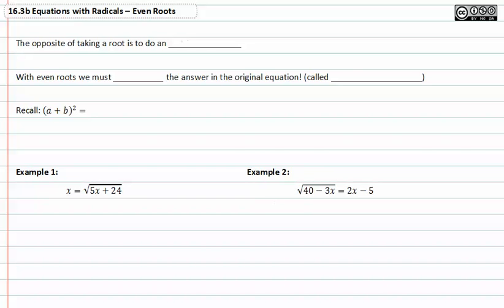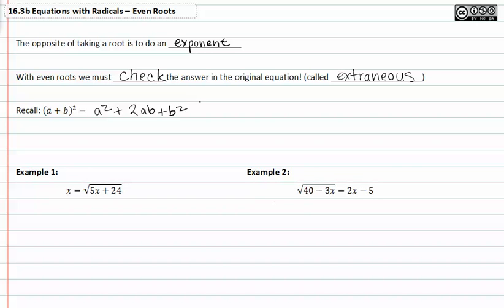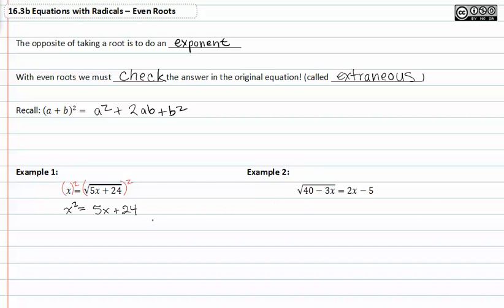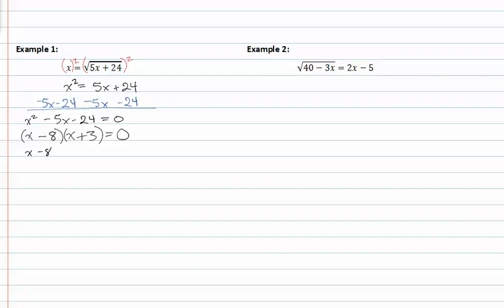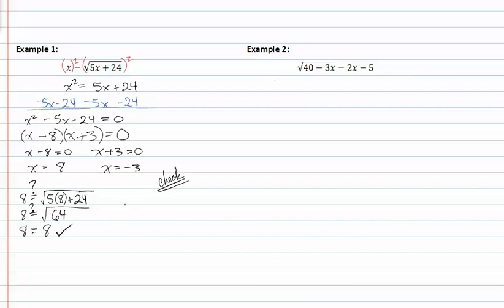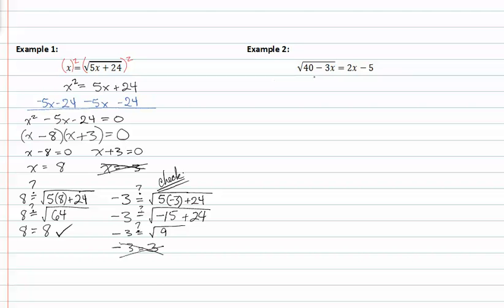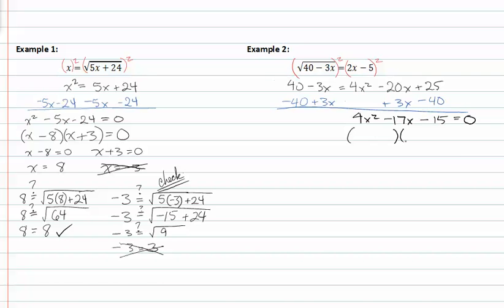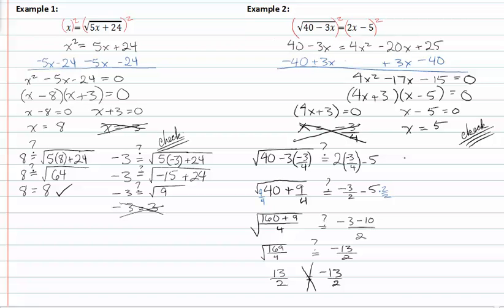16.5b Even Roots